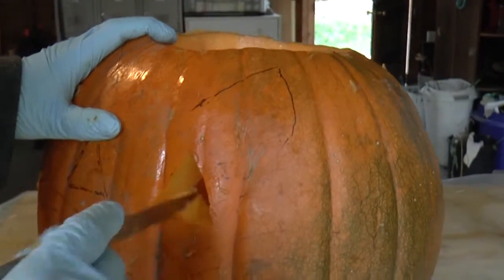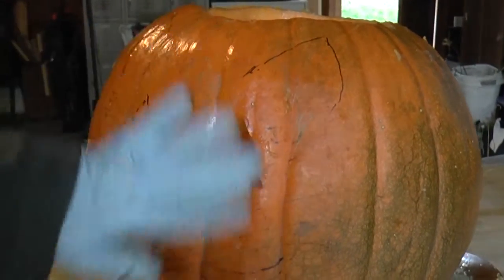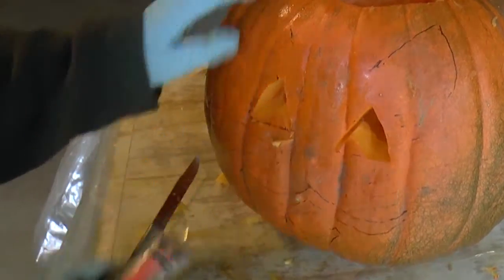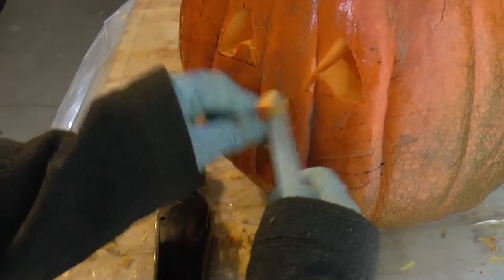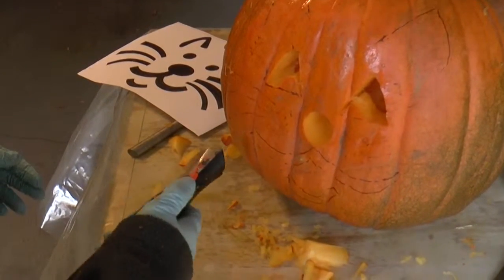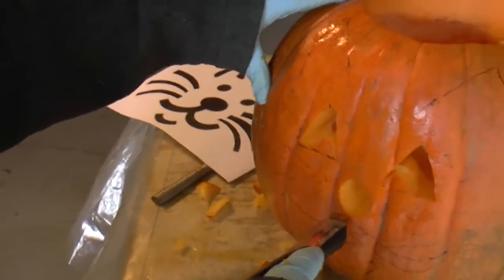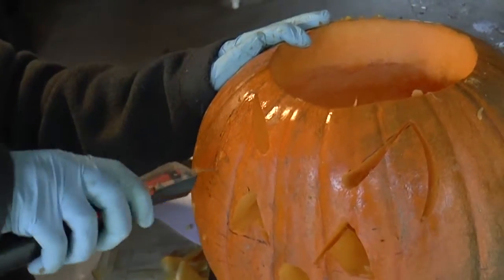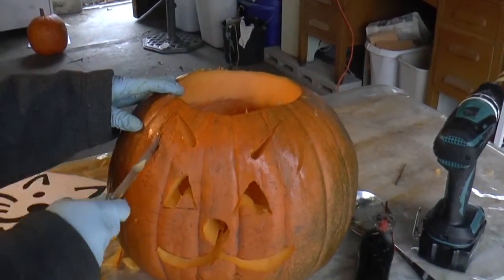Carving a Jack o' Lantern with Power Tools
I've always struggled with the carving a pumpkin using the usual kitchen knives. A drill, a jig saw, and an electric pumpkin carving knife made it a lot easier. I also found a cat face pattern online that helped.